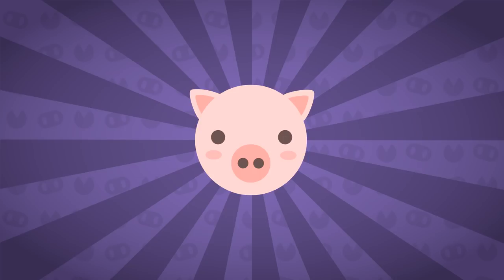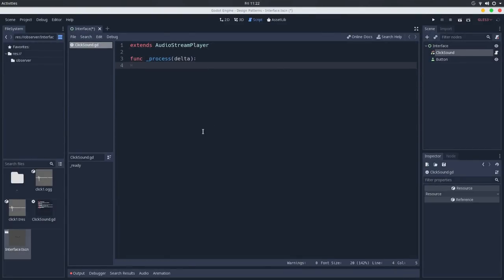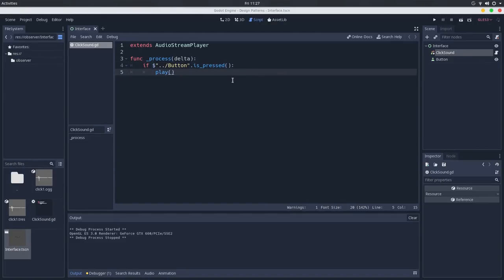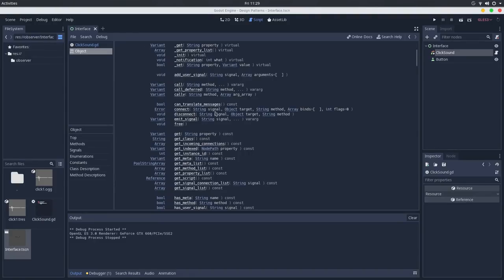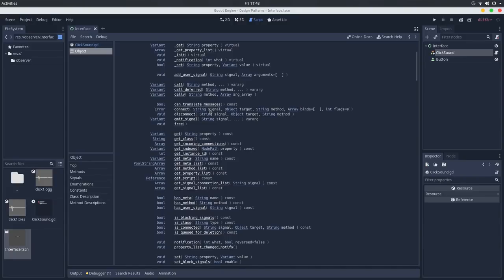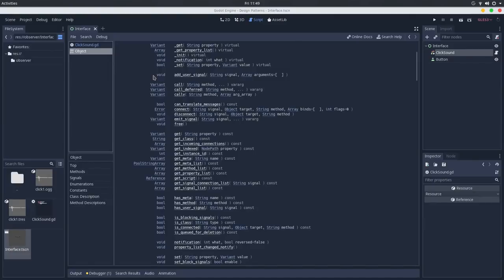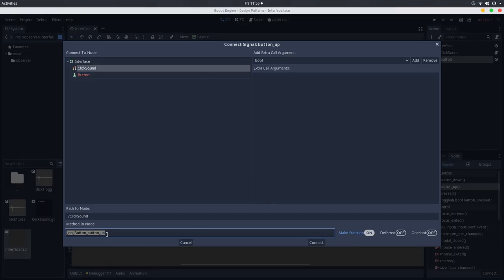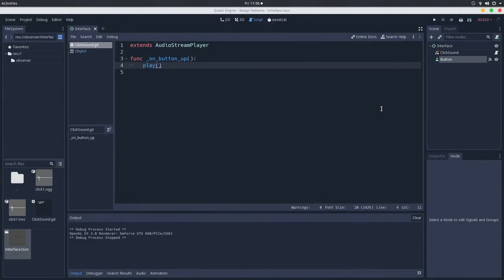Design Patterns - Observer Pattern with Signals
Hey there, after the classes relationship study is time to get known to Design Patterns, they are "typical solutions to commonly occurring
problems in software design". In this video we will see a very old, yet useful one: the Observer Pattern.